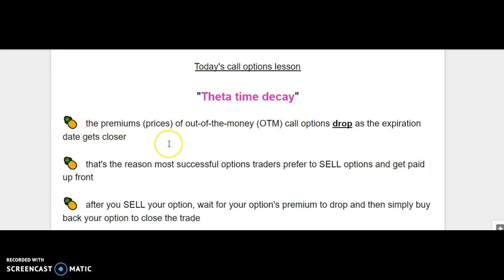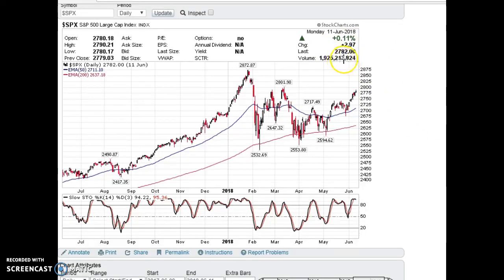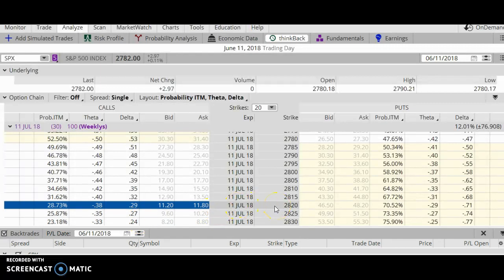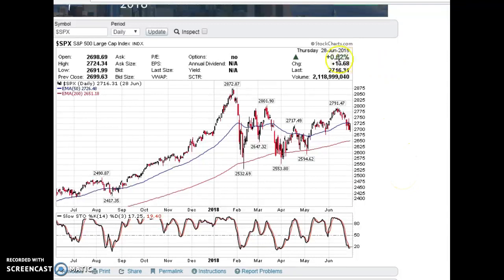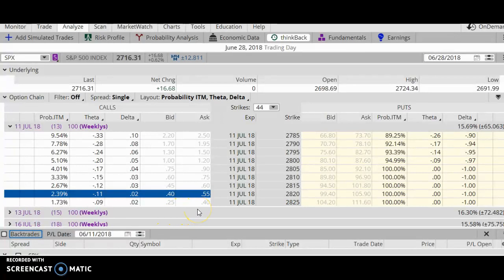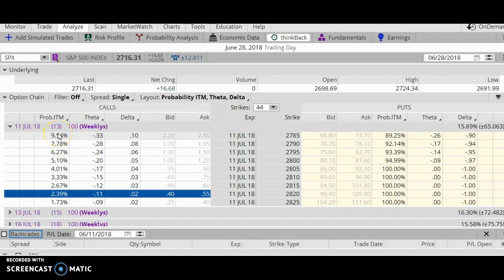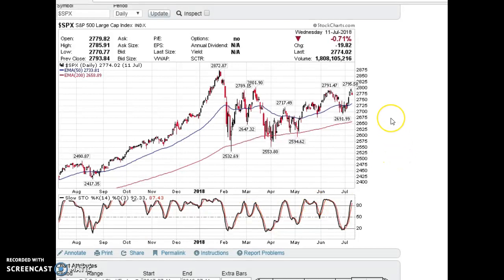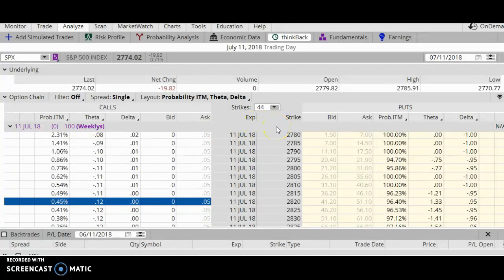Call Options Lesson 3: How Time Decay Helps Call Options Sellers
In this lesson, I explain how "theta time decay" helps call-option sellers.

I looked at the following hypothetical trade:

SPX July 11, 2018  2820 call option

I explain when to open (initiate) the trade, how to manage the trade, and when to close the trade.

Potential profits:

- at expiration:  $1120

copyright